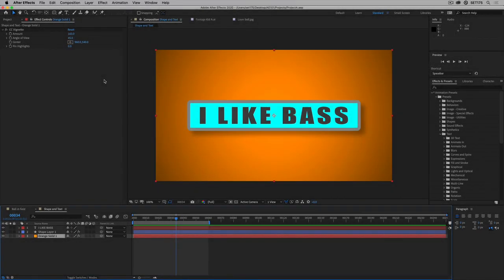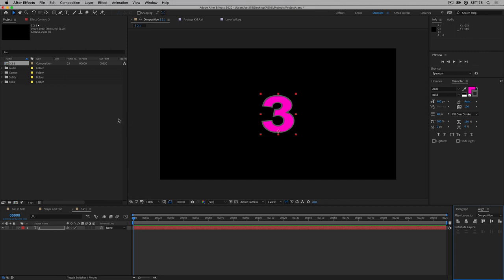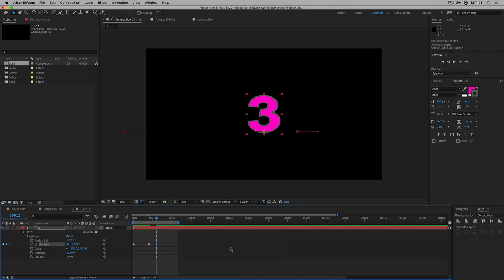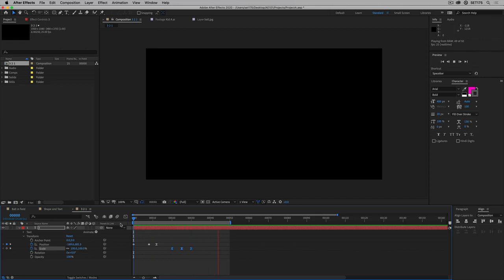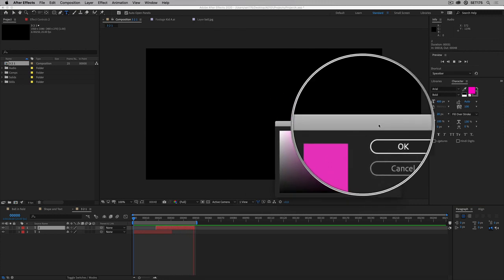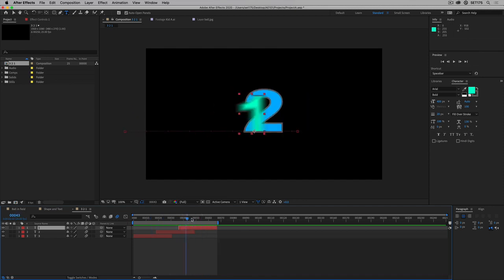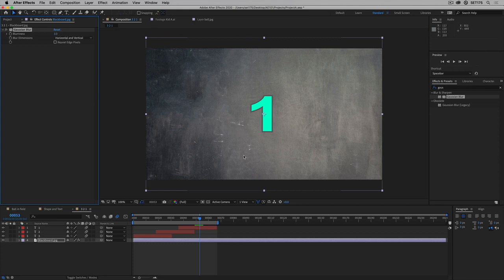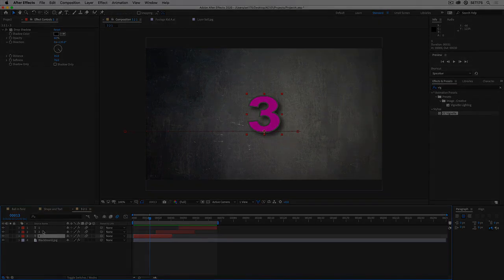An Introduction to After Effects - Animation Techniques & Effects Tutorial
Learn to create Animation techniques & textured layers in After Effects following these simple steps.

Learn more, from our Introduction to Adobe After Effects Pro Tutorial Training Series, individual tutorials Only £3.99, or the complete series for £49.99.